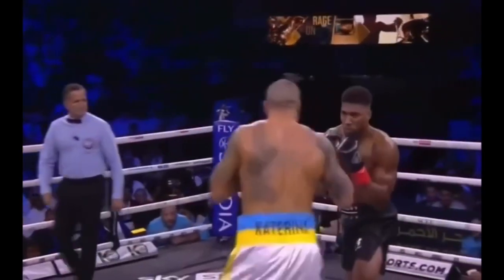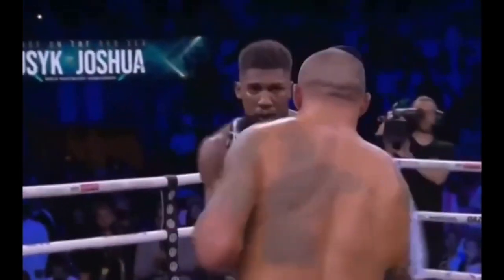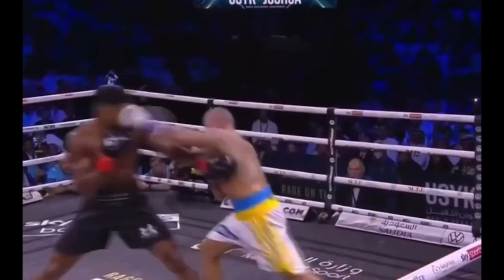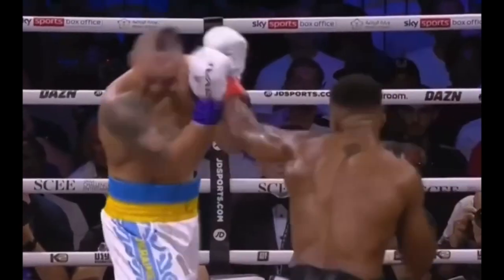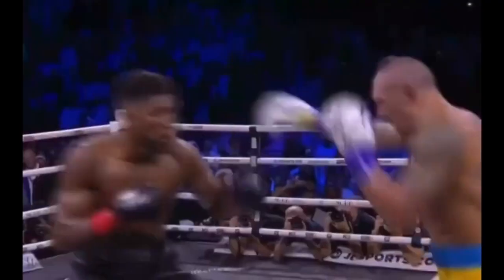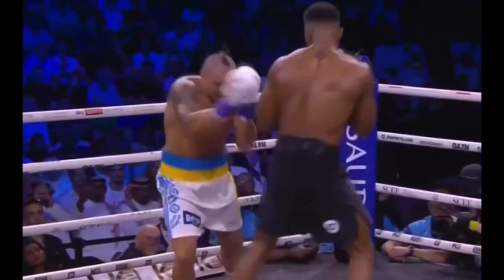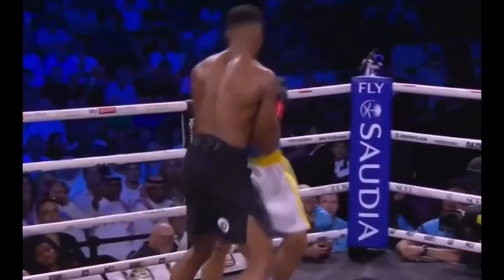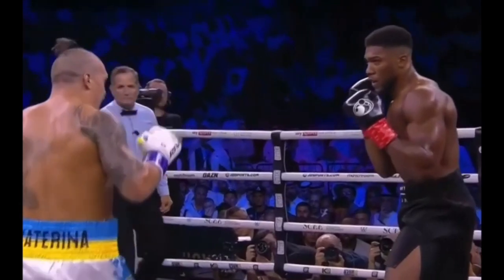THIS IS HOW USYK BEAT JOSHUA! - Usyk vs Joshua 2 - Highlights/Short Analysis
We analysed the key moments of the fight as well as the techniques that the fighters were able to successfully execute.